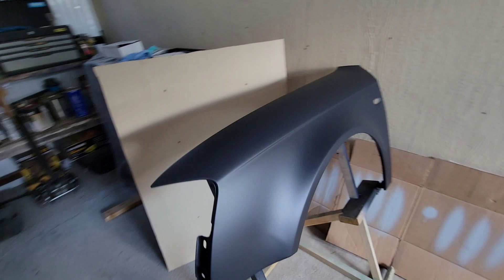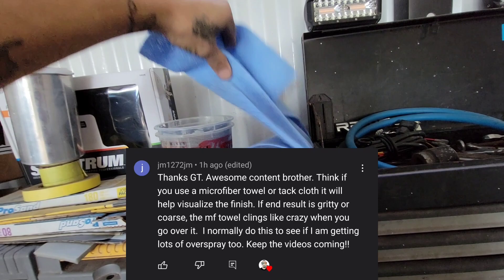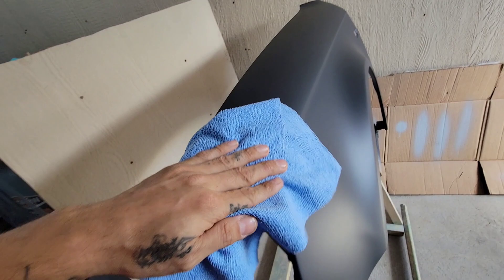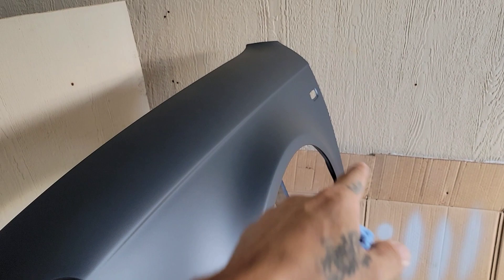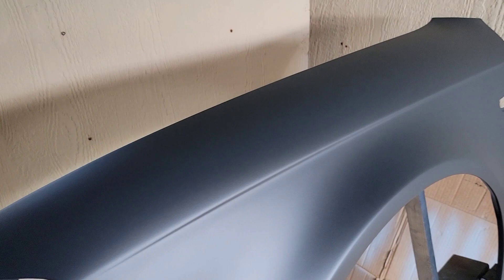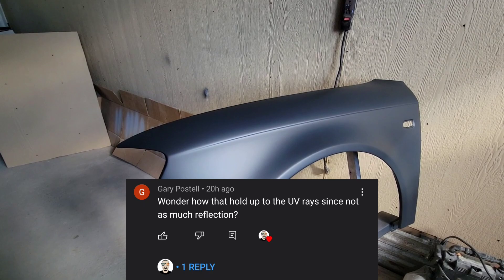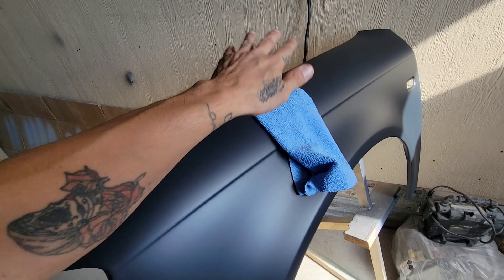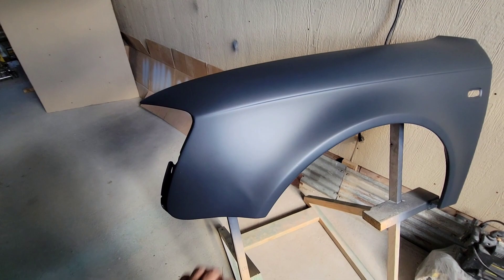Matte Clearcoat Surface = Rough or Smooth?